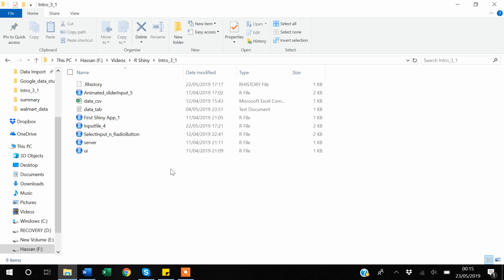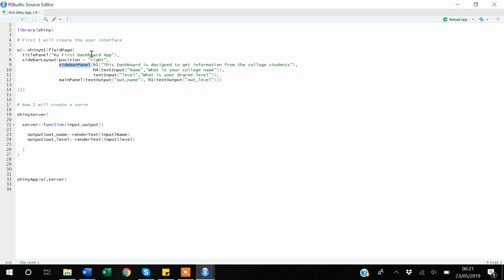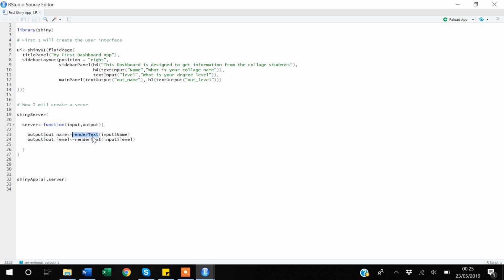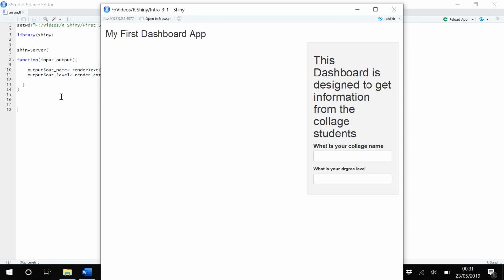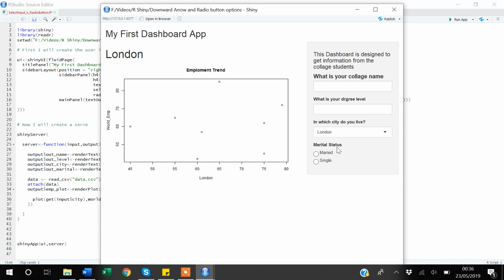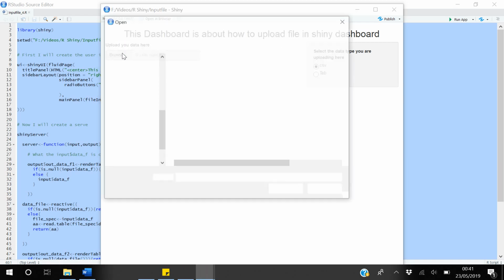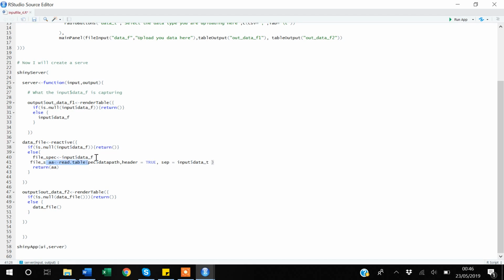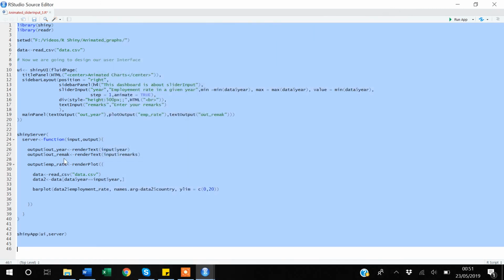15.R Shiny Quick Overview about how to Setup a Dashboard